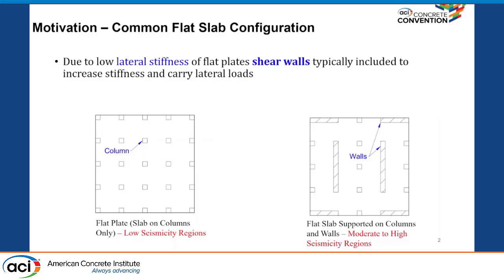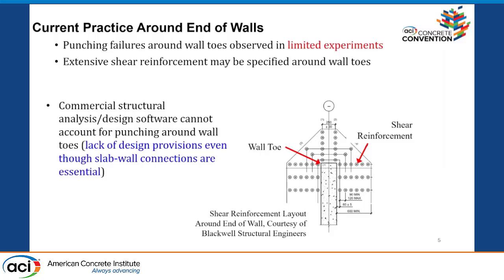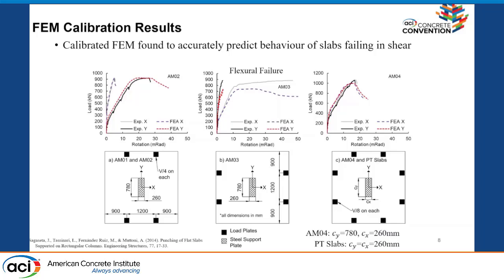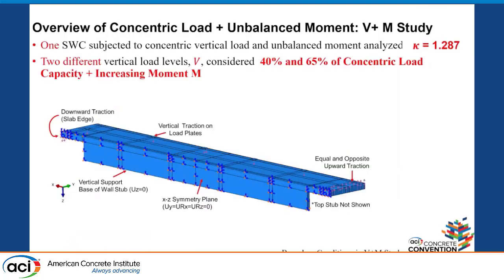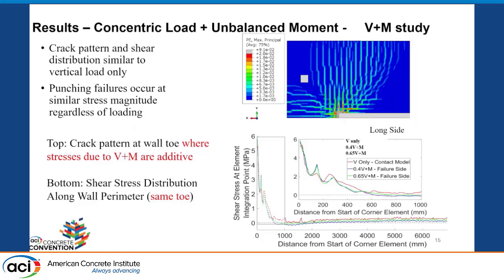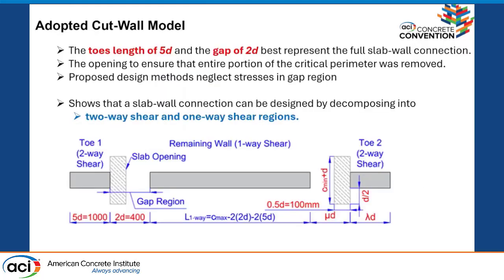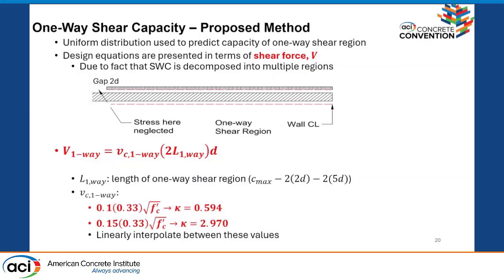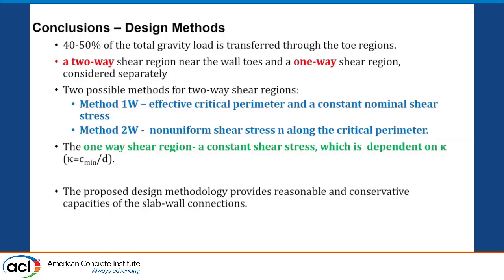Finite Element Analysis and Design of Shear Behaviour of RC Slabs Supported on Walls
Presented By: Maria Anna Polak, University of Waterloo
Description: Due to the low lateral stiffness of slabs supported on columns alone reinforced concrete flat plates are typically combined with other structural elements, such as shear walls. In these structures, the slab-column connections are designed to carry gravity loads only, and the shear walls, which also carry gravity loads, are required to resist the lateral forces. Therefore, the slab-wall connections (SWCs) are essential for the adequate performance of both the gravity and lateral force resisting systems. However, the majority of punching shear research and design provisions have been focused on slab-column connections, even though punching failures around slab-wall connections have been observed experimentally. Empirical testing of slab-wall connections is difficult due to the required specimen size. This paper investigates the punching shear behaviour of interior slab-wall connections subjected to concentric vertical loading, and combined concentric vertical loading and uniaxial unbalanced moment using a plasticity-based nonlinear finite element model (FEM) in Abaqus. The FEM, developed to study the impact of column aspect ratio on punching shear, was calibrated considering seven isolated slab-column specimens. The analysis of isolated slab-wall connections demonstrates that punching failures can occur before one-way shear failures, although the connection capacity is much higher than the expected loads in most structures. Punching shear design methods for interior slab-wall connections subjected to gravity load only, developed from finite element analysis results, are developed and presented in the paper.